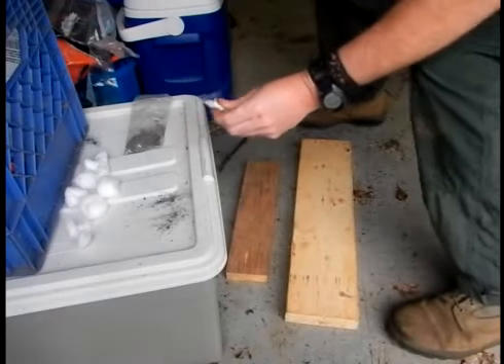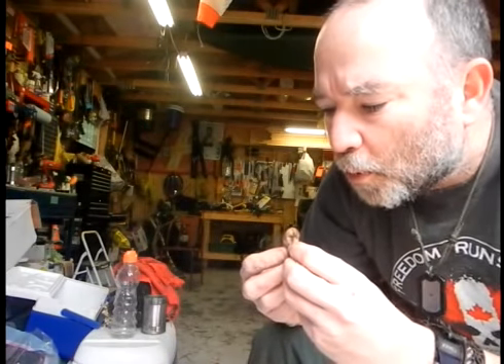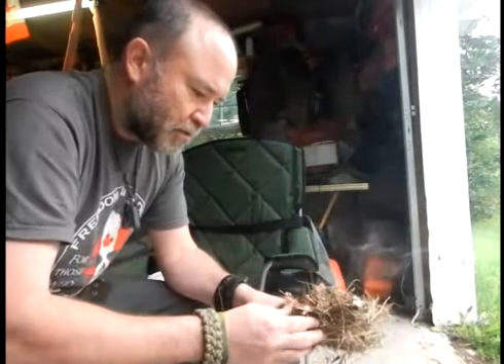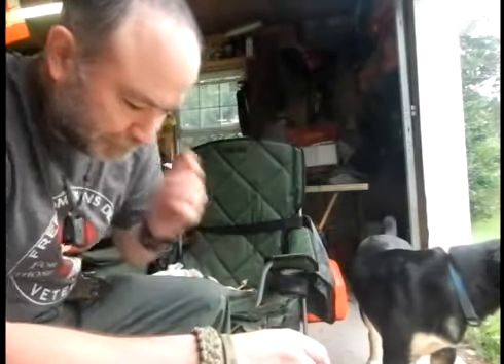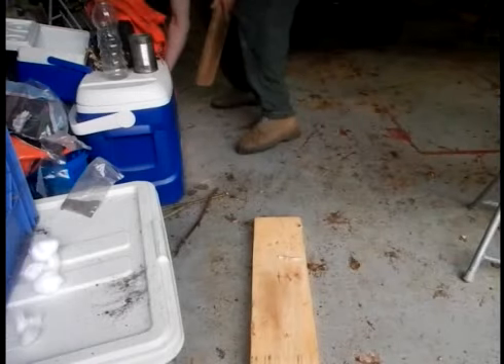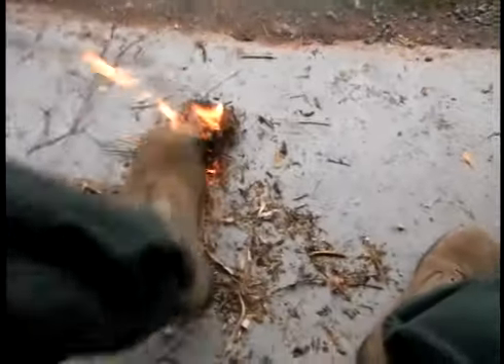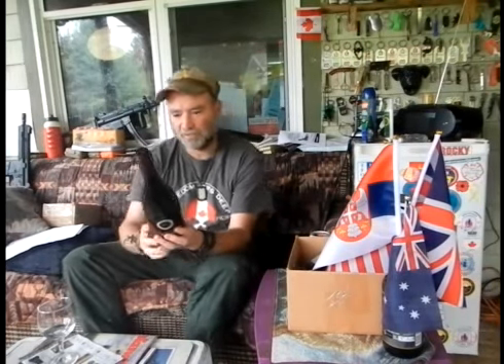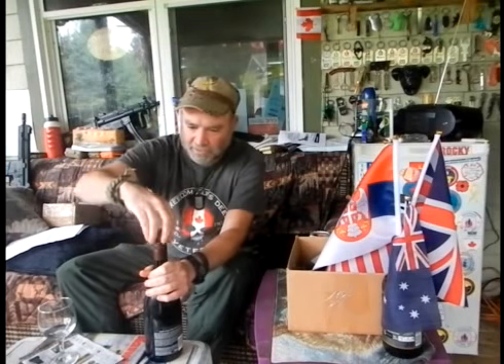26 Aug 2015 Wino Wednesday Kim Crawford Pinot Noir and Fire roll method of fire starting!